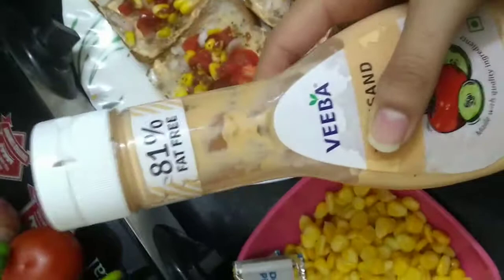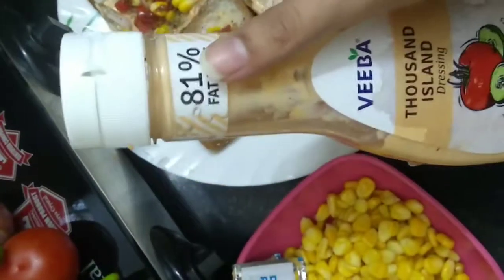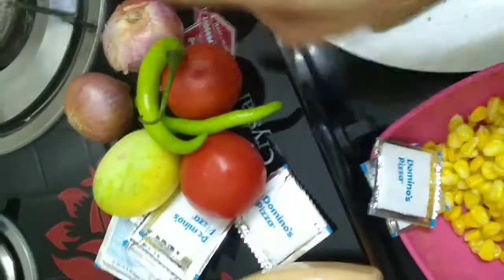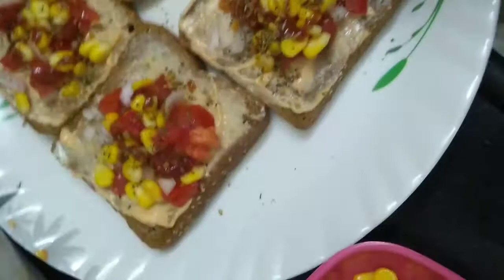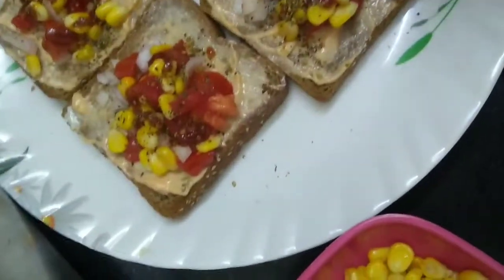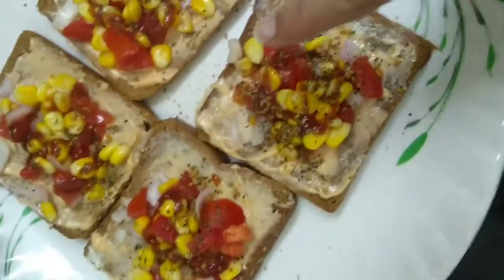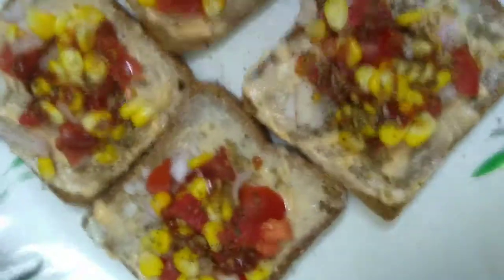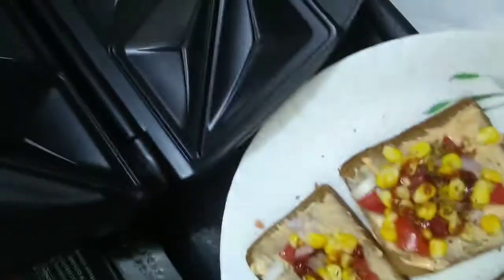Healthy veg grilled sandwiches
Hi guys, here is a video how I made healthy sandwiches.
Ingredients are:
1. Multi grain brown bread
2. Thousand Island dressing
3. Onion
4. Tomato
5. Sweet corn
6. Oregano
Procedure:
 Spread the  dressing on bread, put Onion, sweet corn and tomatoes on it. Now put them in nonstick sandwich maker and it's ready, rest is there in video. Check it out.
Calorie count:
One sandwich contains 208 calories,
Protein : 6.1g
Carbs : 32.4g
Fat : 6.1g
Fiber : 1.8g